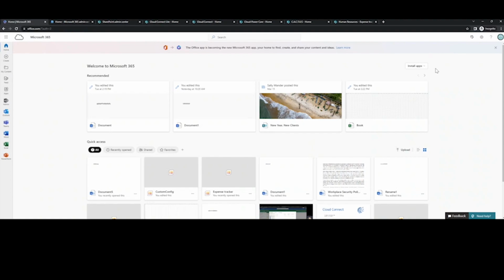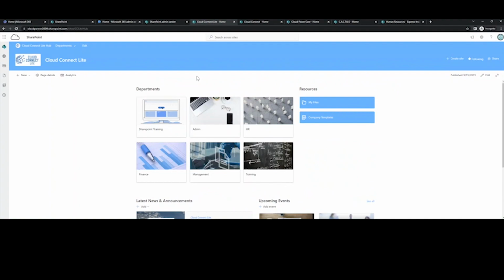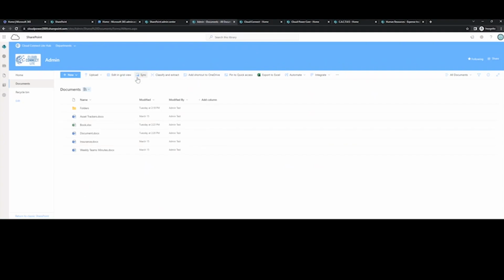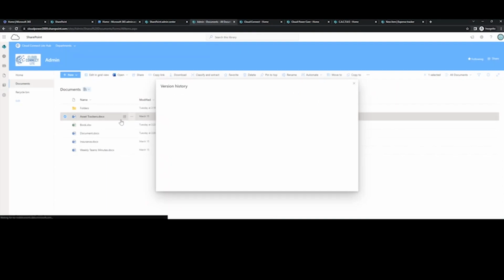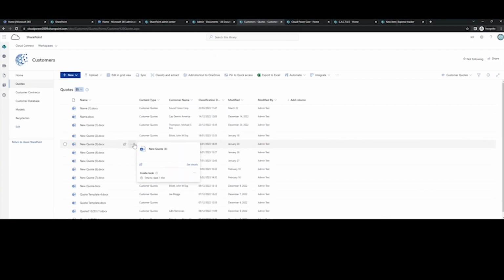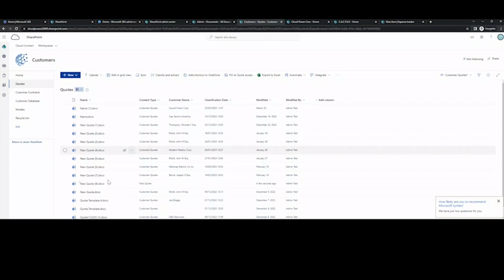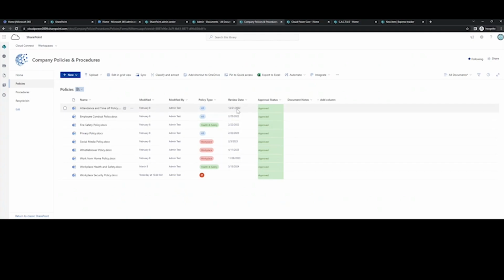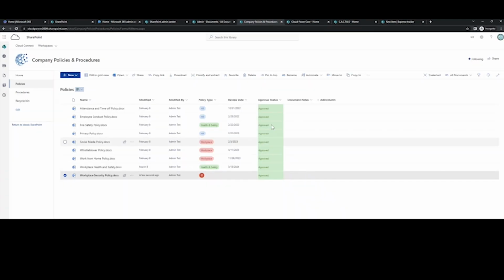IT Champion SharePoint 10min demo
A 10 min extract from our data and collaboration webinar - all about key features and functions of Microsoft SharePoint. Given by our lead SharePoint Consultant Shaun Gould.